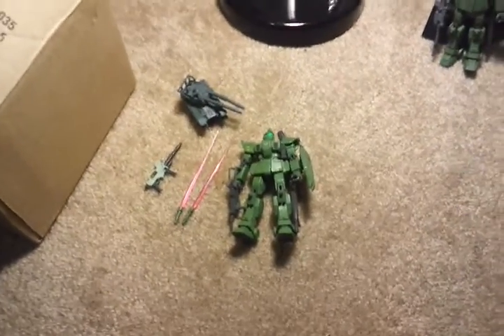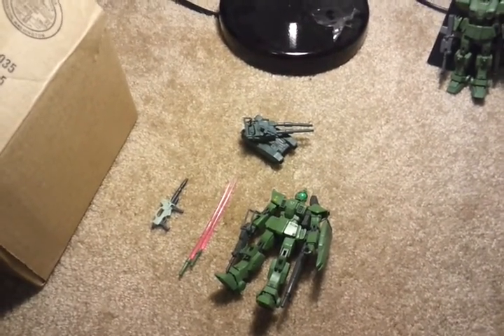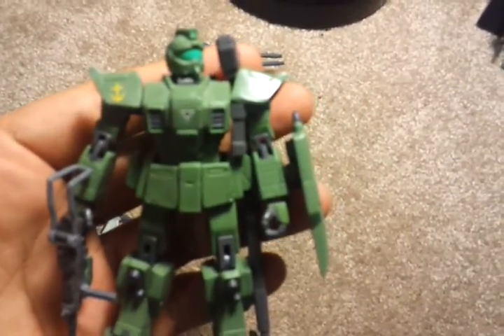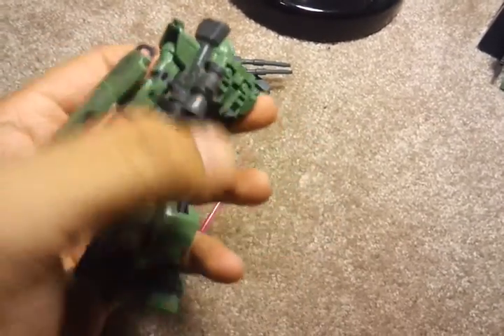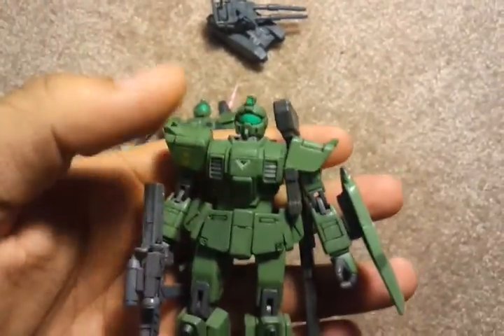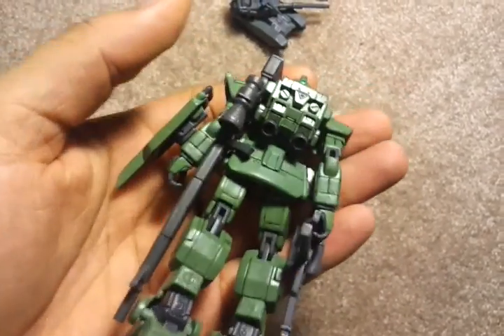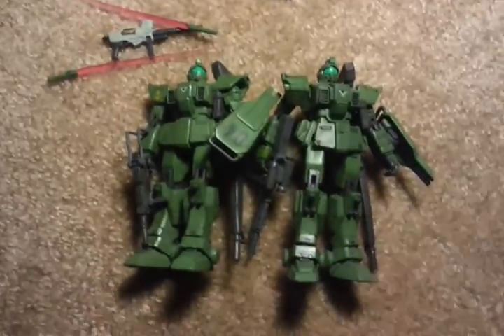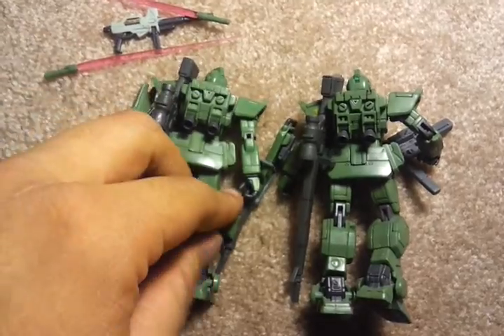Thanks vid to Joshuagundamu + a question!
Thanks Josh for the trade, and hope you guys can give me an opinion on the snipers :D